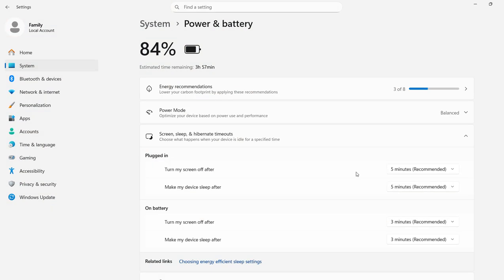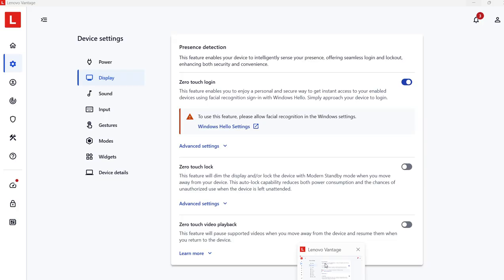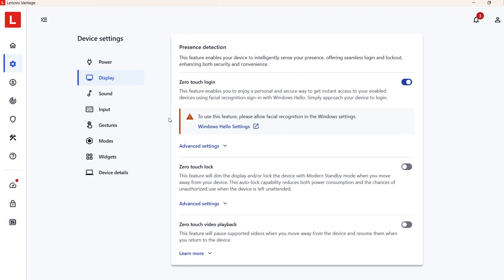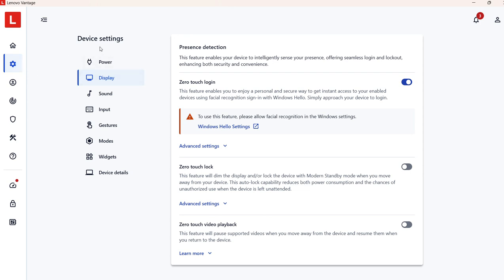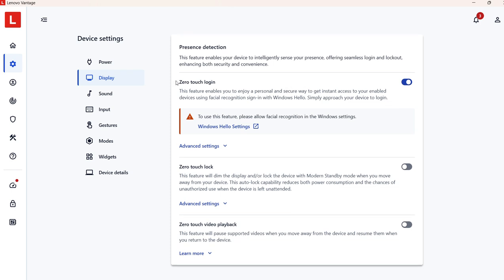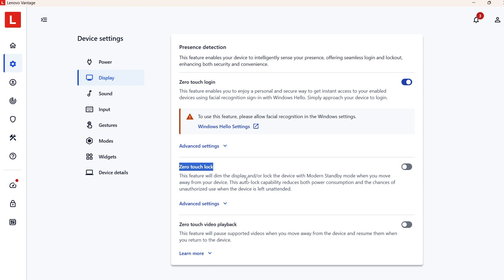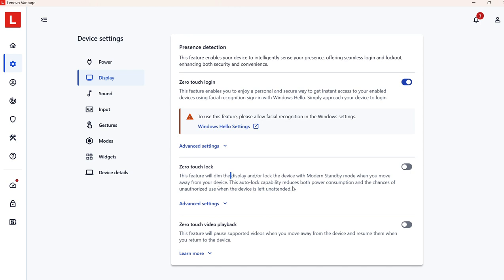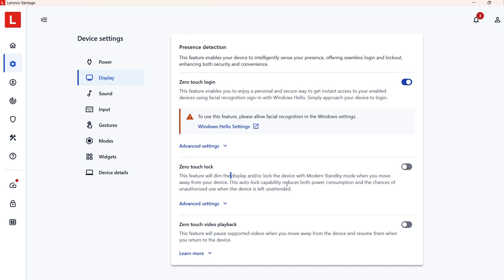Lenovo Laptop Screen Dimming after 30 Sec how to Fix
If your Lenovo laptop screen is dimming in 30 seconds even if your sleep settings is for 3 or 5 mins then just check this setting if it is causing this issue and you can fix it in a min